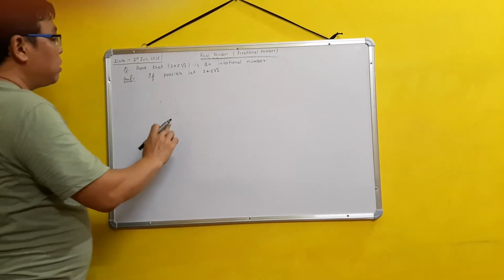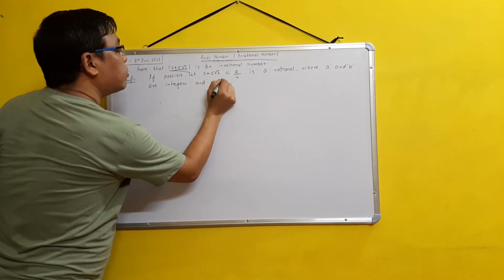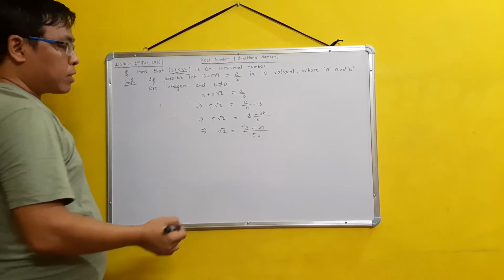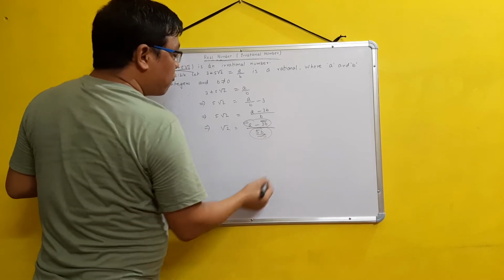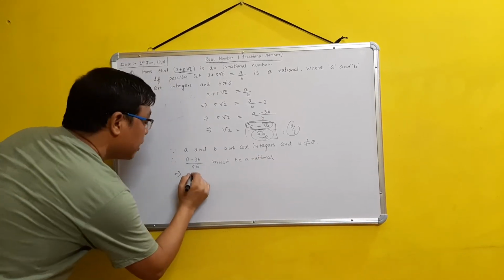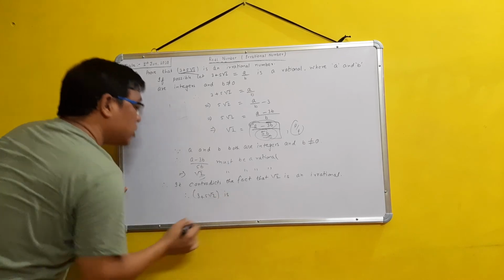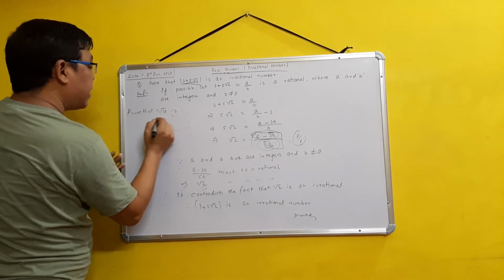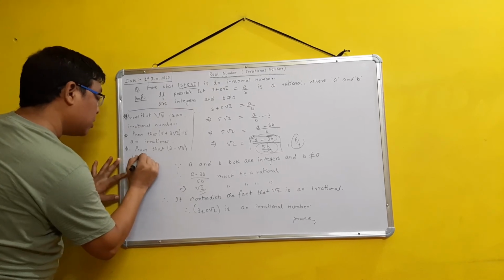Real Number ( Irrational Number)Part 12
Questions based on Theorem related to IRRATIONAL NUMBER.